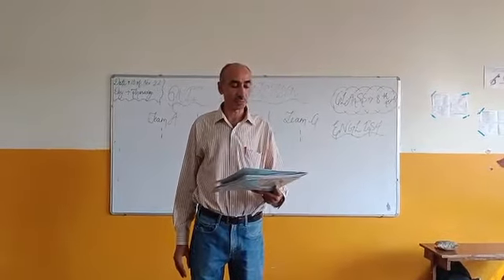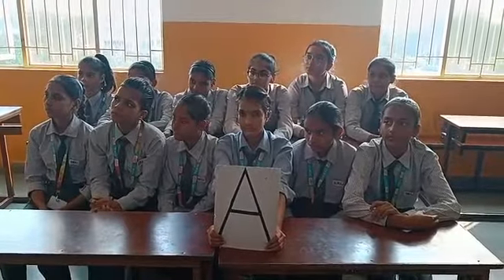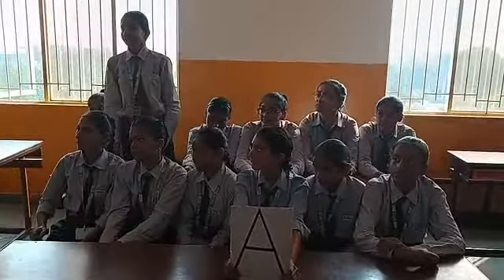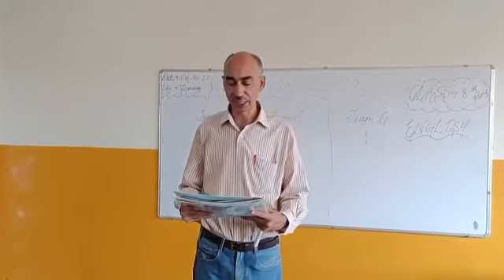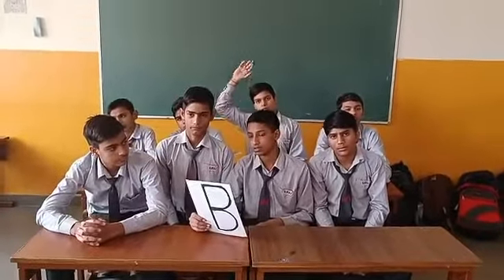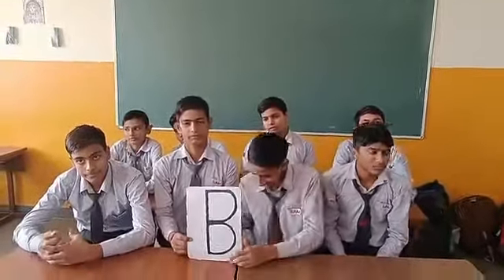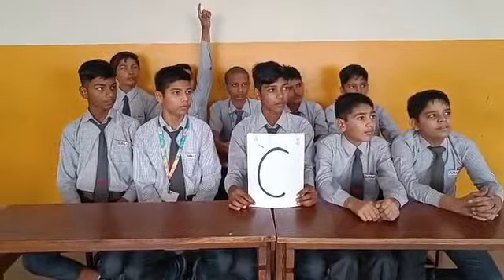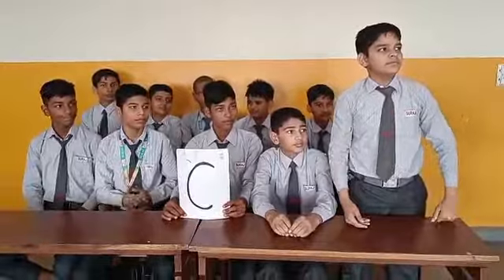Quiz competition ( English Grammar) Class- 8th Sp 1